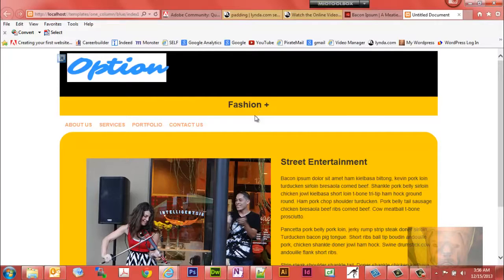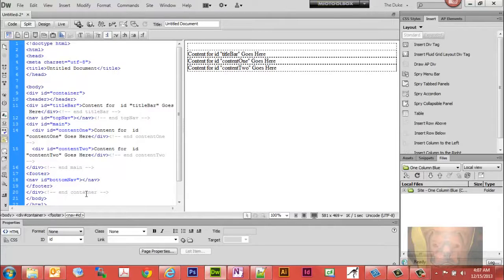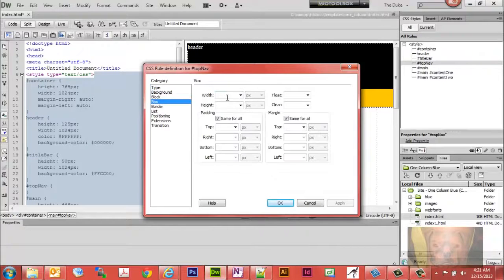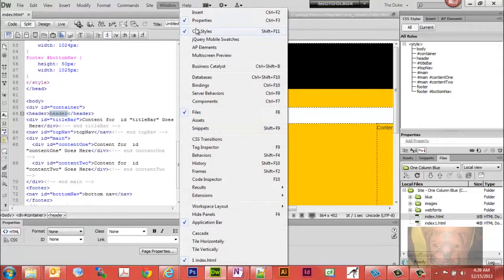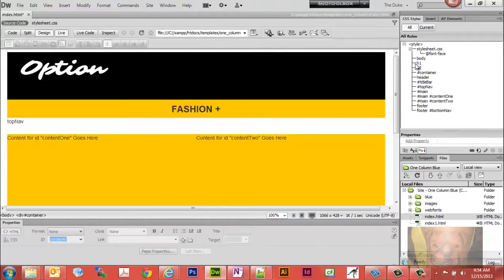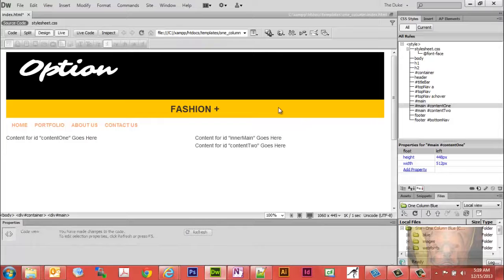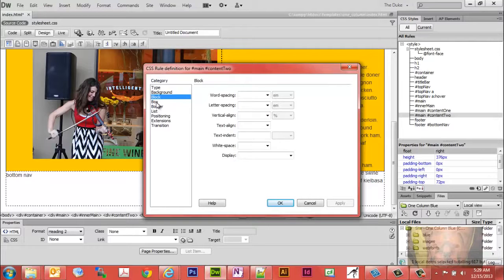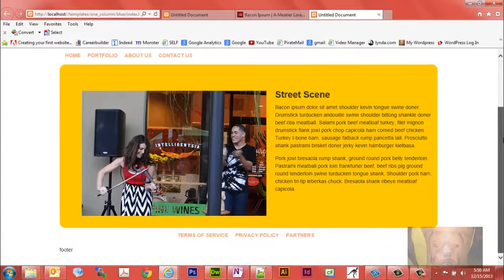How to Create Your First Web Page in Dreamweaver CS6 CC hd720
How to Create Your First Web Page in Dreamweaver